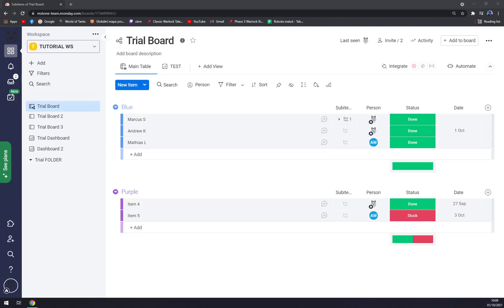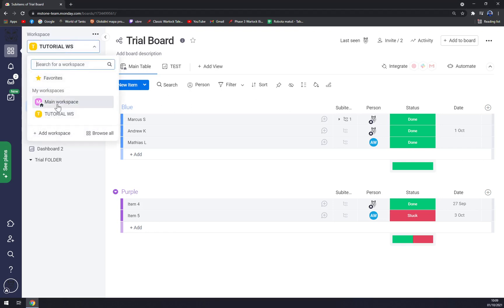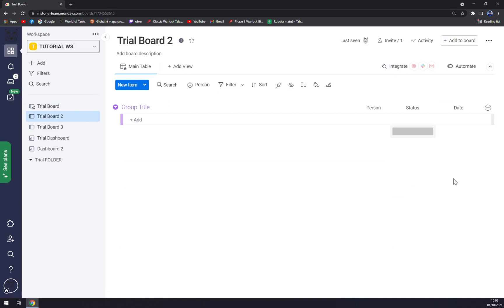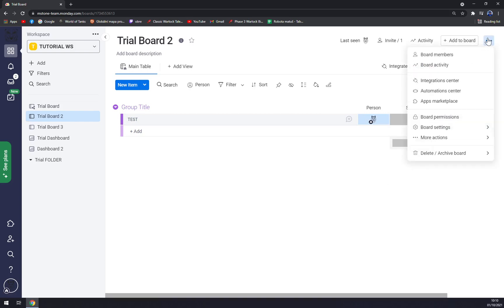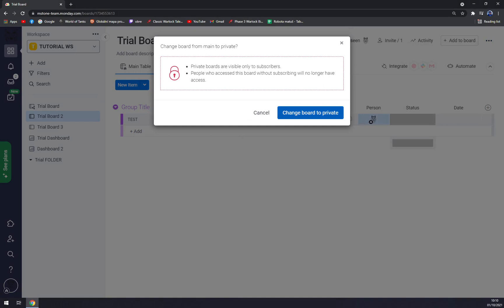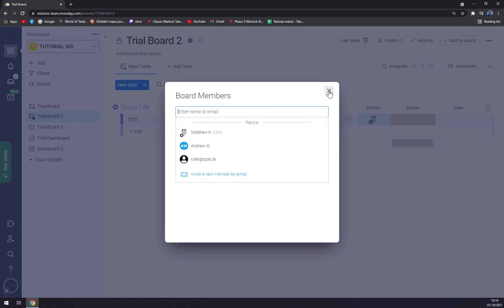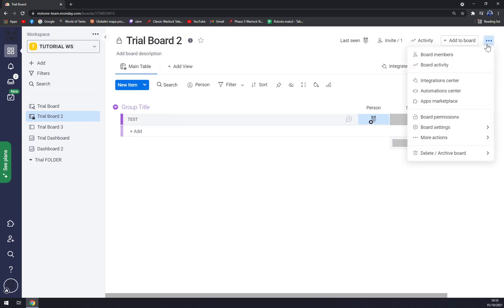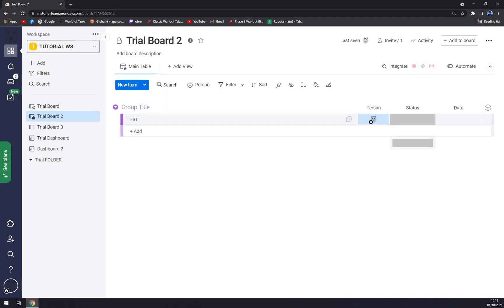How to Change Board into Private in Monday.com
‏‏‎ ‎ In this video you will learn How to Change Board into Private in Monday.com

GET AMAZING FREE Tools For Your Youtube Channel To Get More Views:
Tubebuddy (For GROWTH on Youtube):